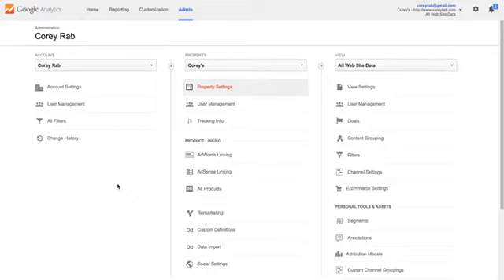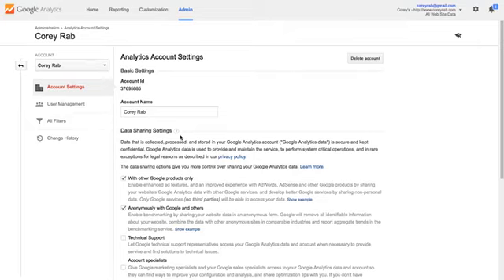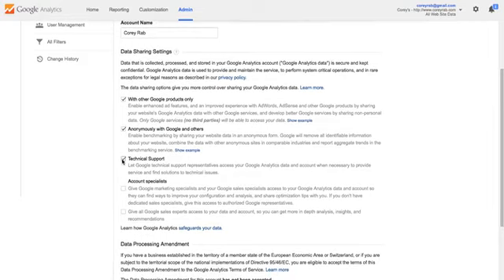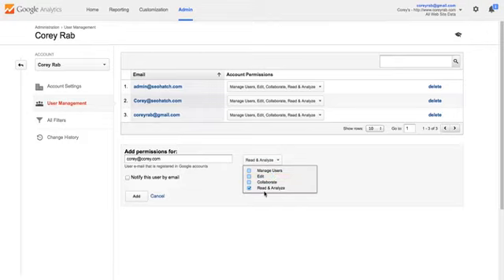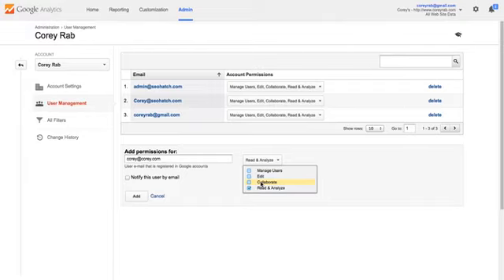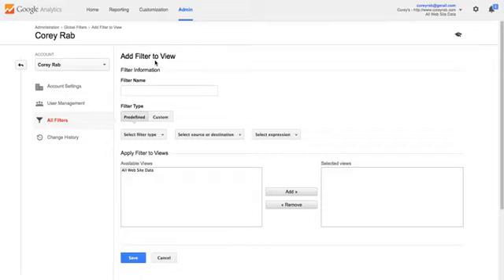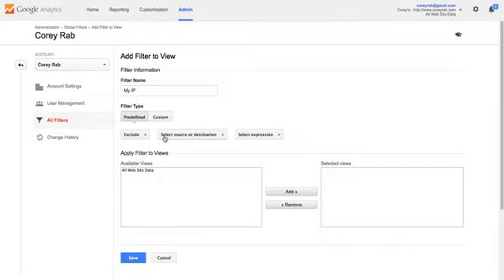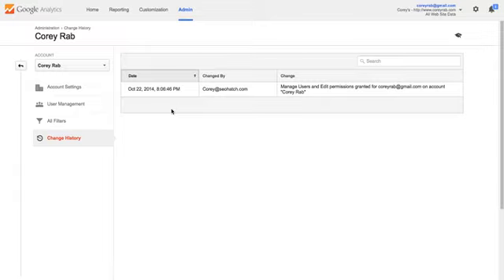Google Analytics for Beginners : Account Settings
Learn to use Google Analytics for uncovering actionable data and growing your business online.